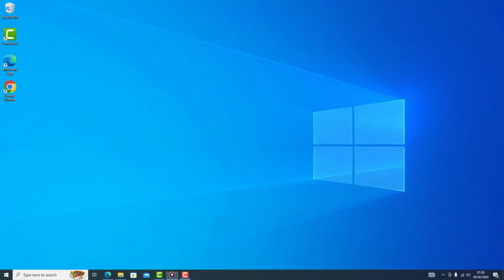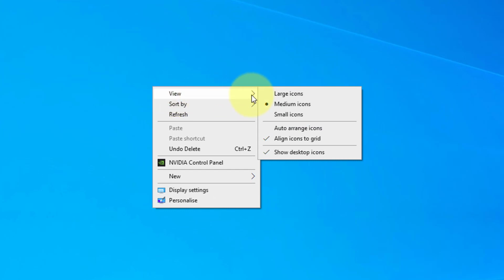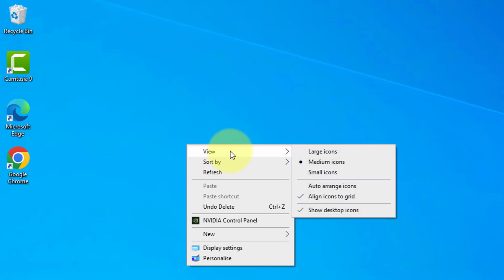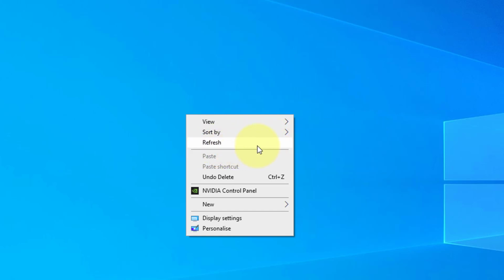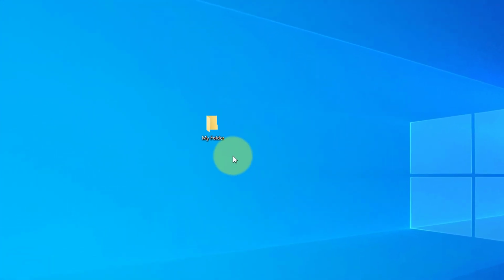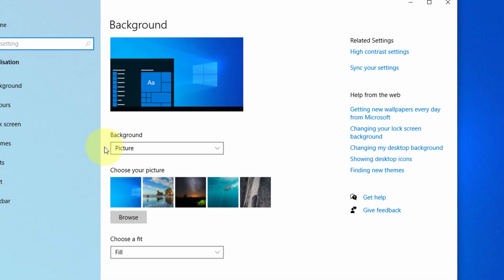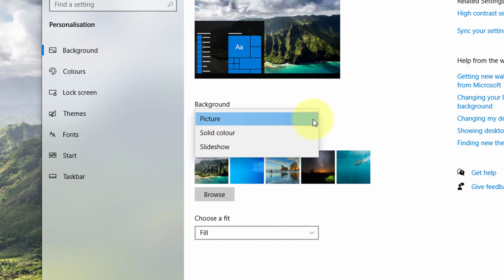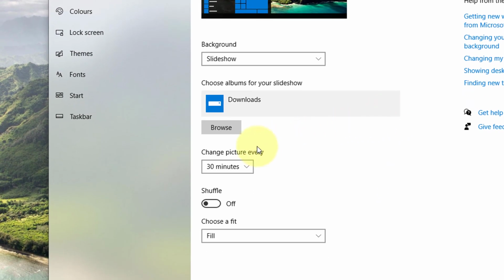Exploring the Windows 10 Desktop: A User-Friendly Guide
Learn essential desktop skills on Windows 10! This tutorial covers arranging icons, creating folders, changing backgrounds, and sorting files.